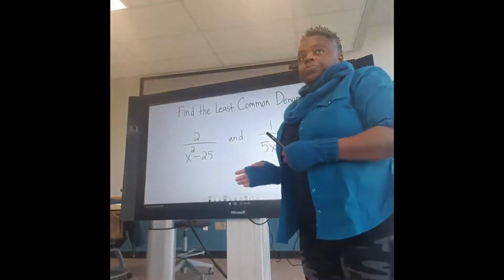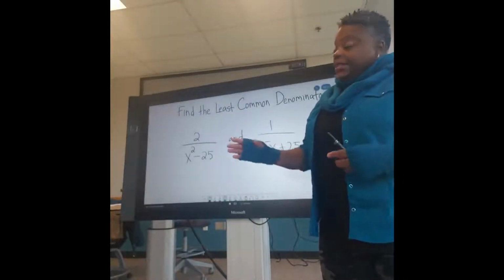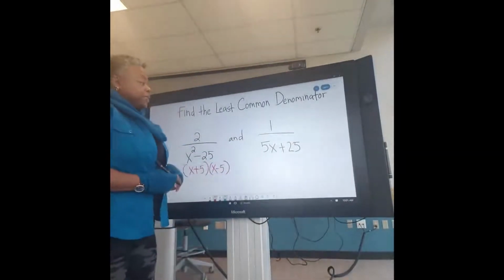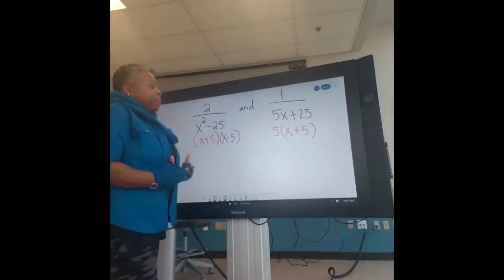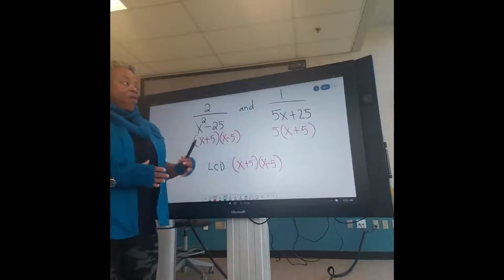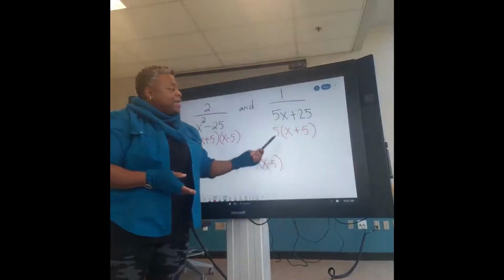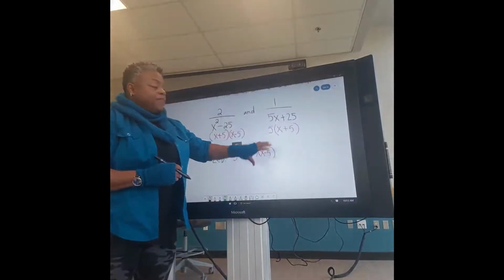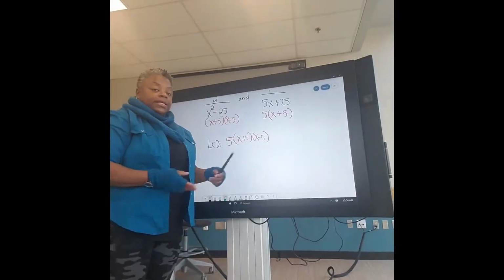Algebra: Find the Least Common Denominator Quick and Easy.